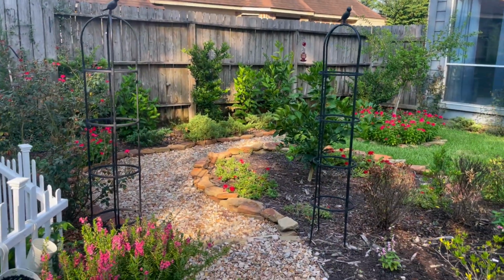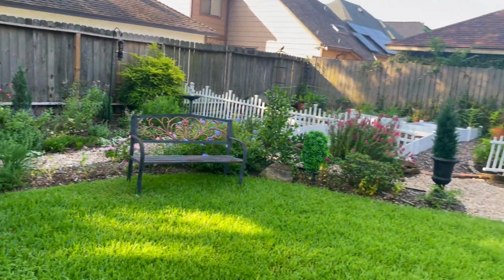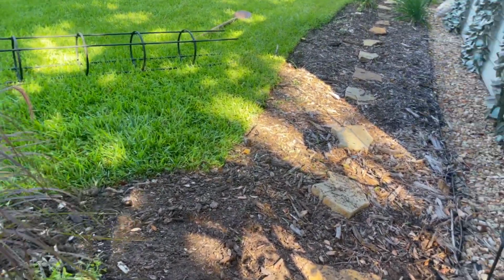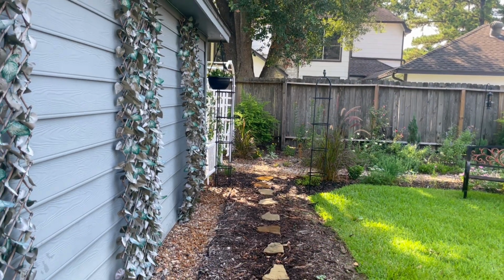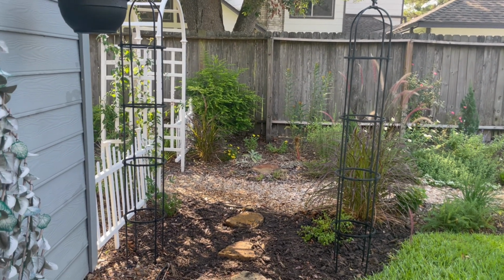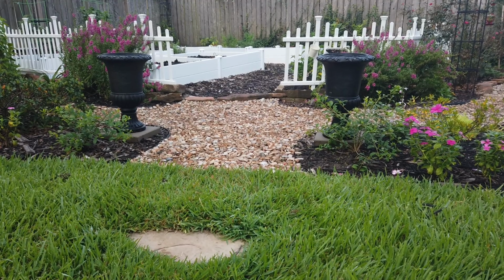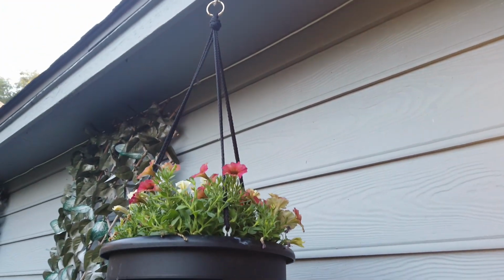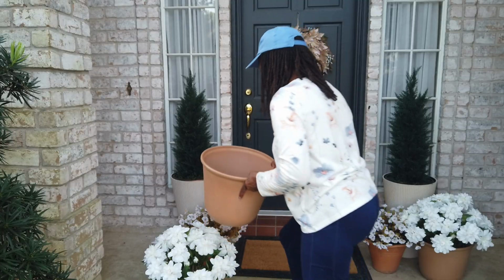Planning The Entry Points To The Back Gardens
I am planning and preparing the entry points to the back gardens today.

🌼Things In My Garden🌻
QVC

AMAZON
Joules Molly Welly Boots
Grete Gotye Hummingbird Feeders
Real Glass Ant Moat
Garden Girl Statue
DLY Gardening Gloves
Fiskars Bypass Pruning Shears
Otho Dial N Spray Sprayer
28" Pedestal Bird Bath
65' Retractable Hose Reel
50" Stainless Steel Hose
Imolaza Smart Sprinkler
Faux Evergreen Shrubs 4"
PASAMIC Durable Vinyl Raised Garden Bed, 8x4x1ft
Tessco 8 Pcs 2 Styles Balcony Planters
Leather Gardening Gloves
Long Leather Gardening Gloves
2Pk. Garden Trellis For Climbing Plants
Birdream 2 Pack Bird Feeders
No Dig Zippity Madison Fence Panel Kit
Athens 39"W x 81"H White Vinyl Arbor
Decorative Faux Ivy Trellis Fencing
12 Bundles Fake Mums
6 Bundle Faux Fall Flowers
30x17 Coir Doormat
Hello Fall Wooden Sign
Fall Ribbon
Neutral Fall Wreath
Textile Decorative Outdoor Pillow Covers
16 Bundles Fall Faux Flowers

🌿Things In My Home🌿
QVC

AMAZON
6' Artificial Olive Tree
8x10 Washable Area Rug
20x20 Khaki Velvet Throw Pillow Covers
20x20 Ivory Striped Velvet Throw Covers
22x22 Throw Pillow Inserts
White Sheer Curtains
Bleach White Velvet Curtains
18x18 Brown Corduroy Pillow Covers